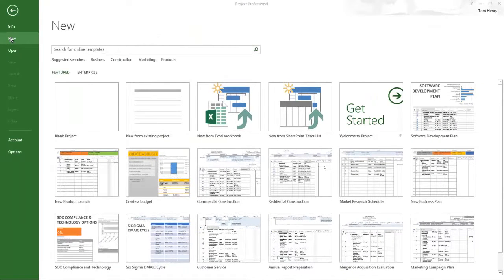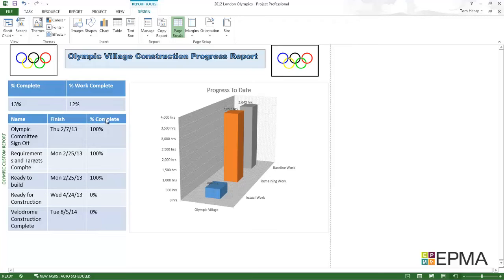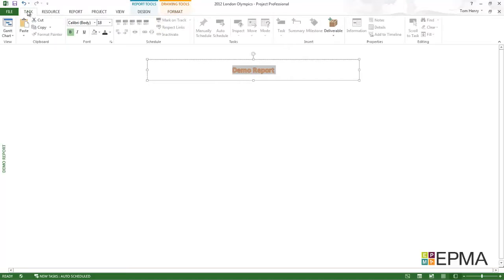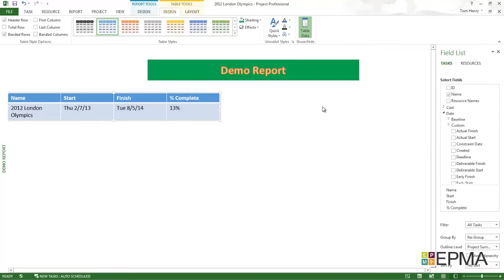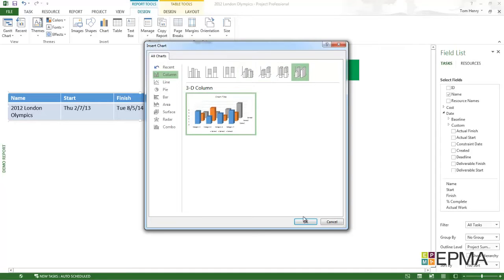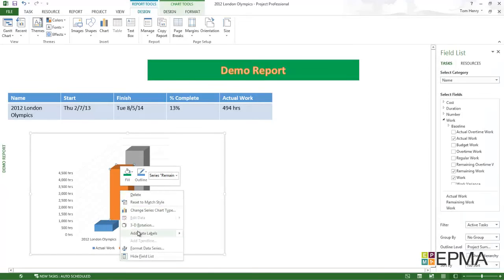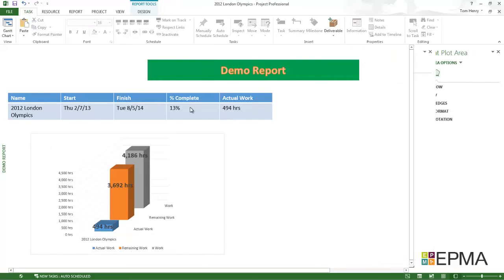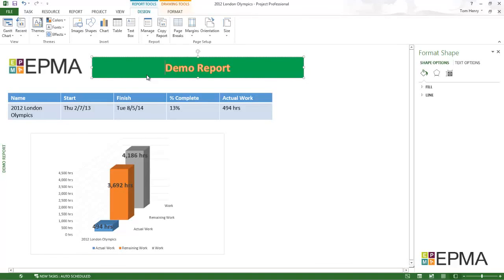Microsoft Project 2013 Dashboards and Reports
This video explains how to create a custom dashboard in Microsoft Project 2013.

The new release of Microsoft Project -- Project 2013 -- is here, and it has several new and updated features that should improve the project scheduling experience, promote interactivity, and improve overall effectiveness. At this Microsoft Project User Group WebNLearn event, EPMA, will introduce and perform live demonstrations presenting the new dashboard and reporting features available in the Project 2013 Preview edition of the software. In it you will learn:
- Changes in the Microsoft Project interface
- New project reporting features
- New Project Dashboards
- New 'Compare Projects' feature
- The new Project Apps platform
- The new Project Online offering
..and more!

If you enjoyed, please click the Like Button!

If you found this video helpful, please share it!